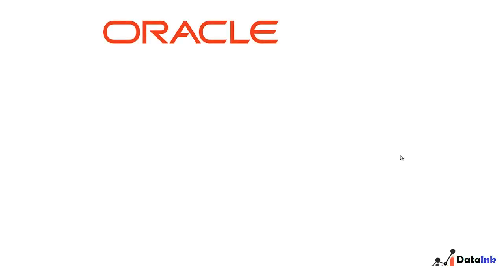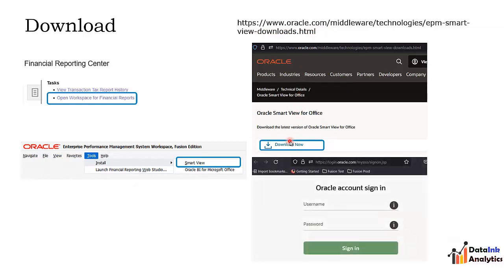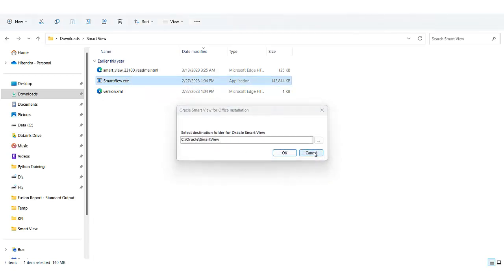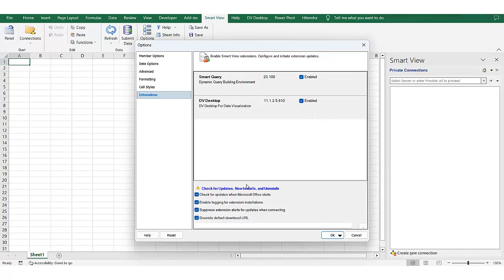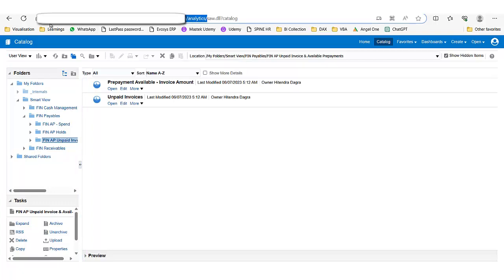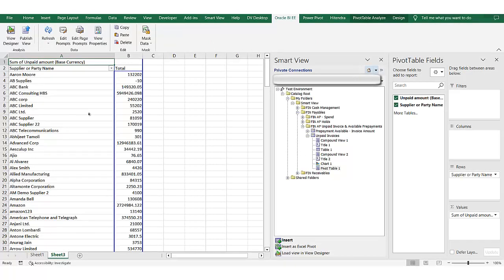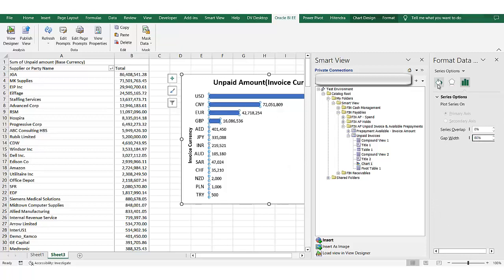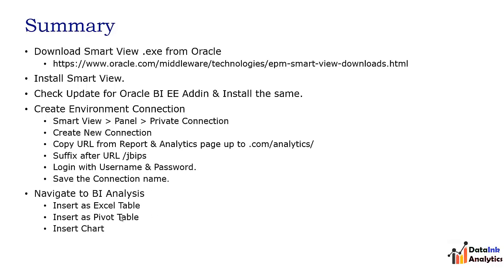Step-by-Step Guide to Connecting Microsoft Excel / Powerpoint to Oracle BI Using Smart View #01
Users who are not proficient in OTBI but have a good understanding of Microsoft Excel and PowerPoint can use Smart View to get data directly into Excel or PowerPoint and perform additional formatting and calculations on their own.

Smart View also allows users to refresh the data without losing any of the formatting or calculations they have performed.
With Smart View, users can- :
- Format and analyze the data in Excel or PowerPoint.
- Save the data and formatting for future use.
- Refresh the data from the OTBI data source at any time.

Smart View can be a valuable tool for users who need to access OTBI data but do not have the time or expertise to learn OTBI itself. It can also be used by experienced OTBI users to perform ad hoc analysis or to create reports and presentations that are more visually appealing and easier to understand.

- It is easy to use. Even users with basic Excel or PowerPoint skills can use Smart View to connect to OTBI data sources and retrieve data.
- It is versatile. Smart View can be used to connect to a variety of OTBI data sources, including Essbase, Hyperion Planning, and Oracle Financial Management.
- It is powerful. Smart View allows users to format and analyze OTBI data in Excel or PowerPoint.
- It is reliable. Smart View is a well-tested and reliable tool.

Chapters

0:00 Intro
0:49 Download SmartView
2:09 Install SmartView
3:40 Install OBIEE Extension
4:29 Create Connection
5:43 Insert Pivot
6:30 Format Pivot
6:51 Insert CHART
7:06 Format CHART
8:25 Summary

Smart View Download URL